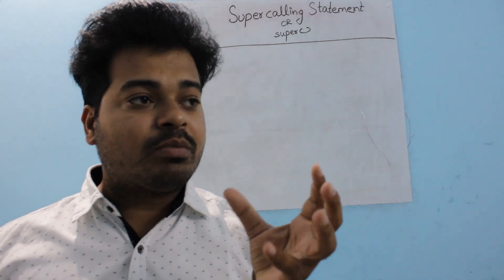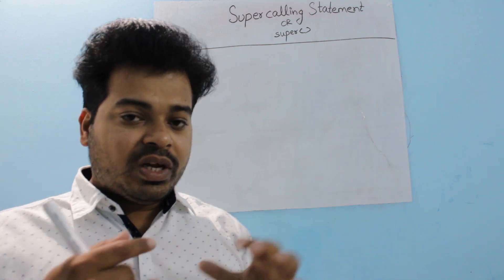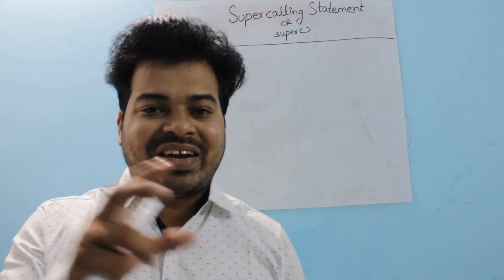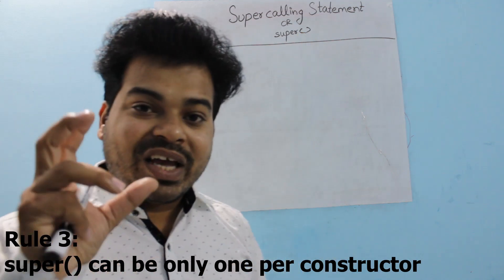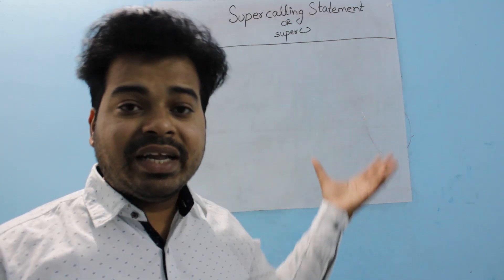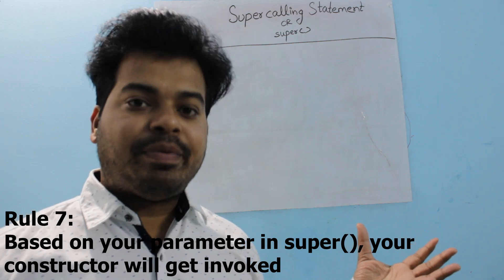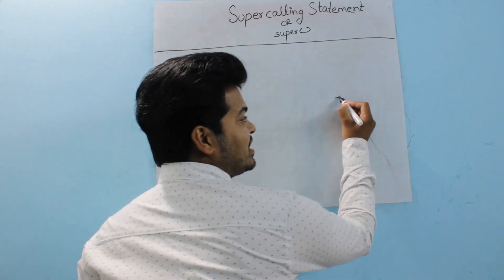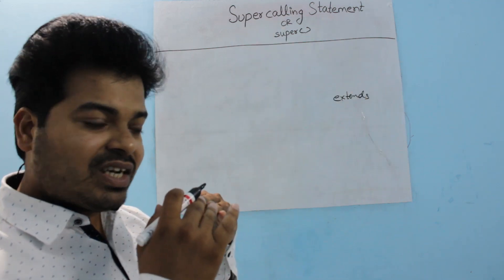Super calling statement in Java | Learn java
#58 In this video iI have tried my best to explain about super calling statement in java.
SoftwaretestingbyMKT